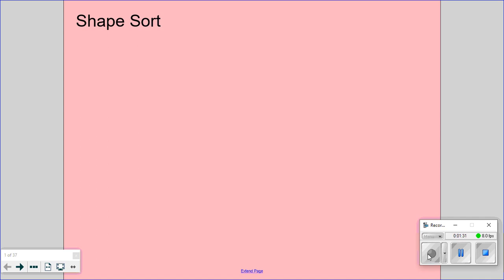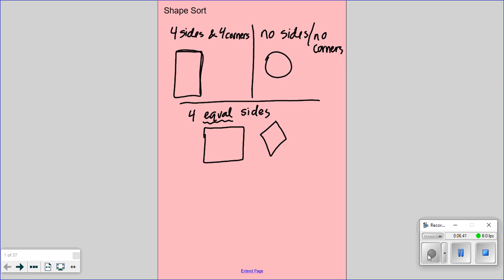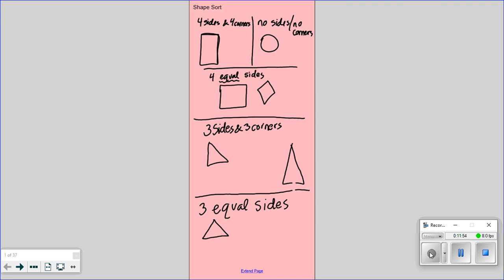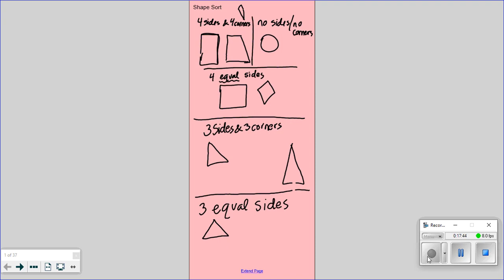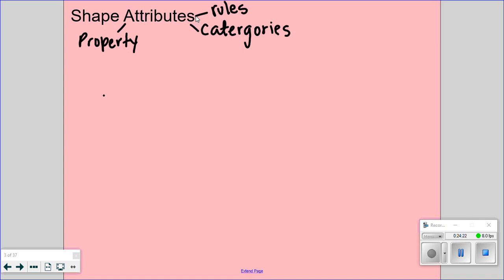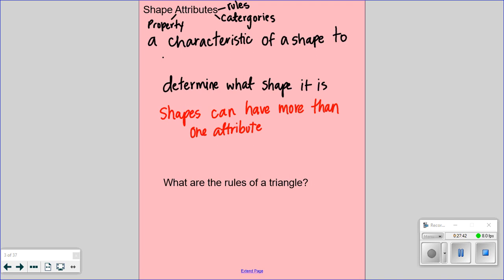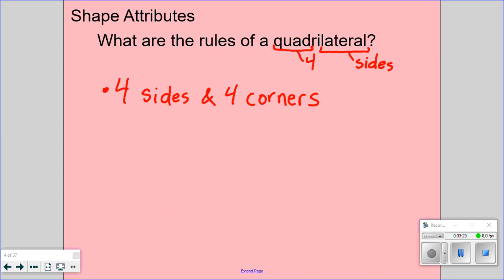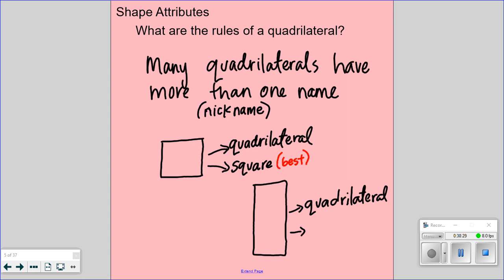Intro to Attributes and Geometry